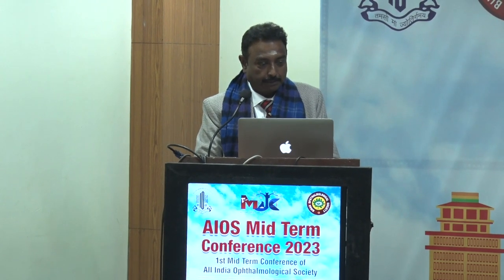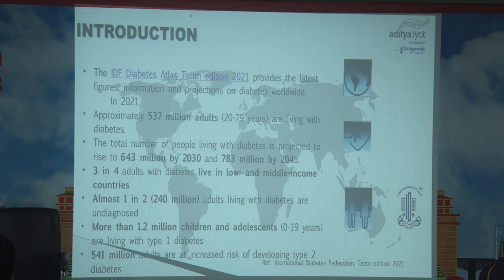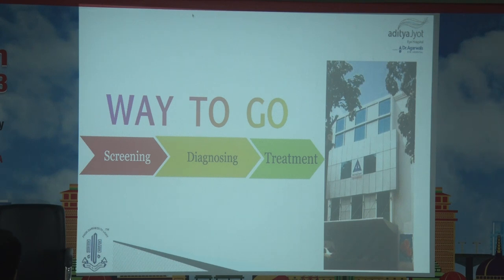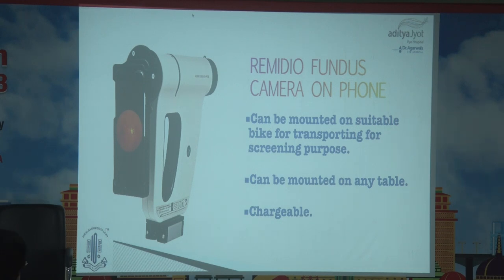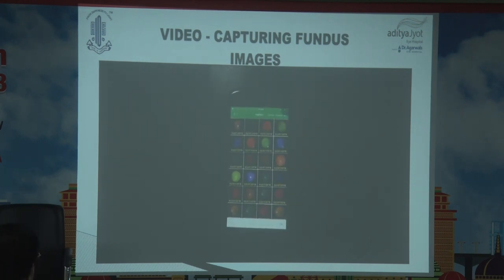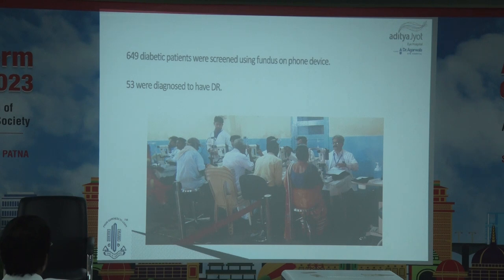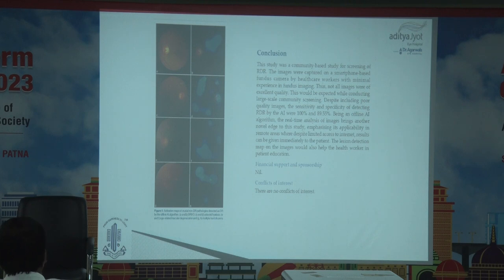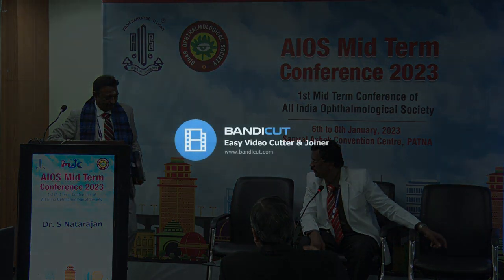AIOCMTC1 2023 GP108 topic Dr S Natarajan Diabetic retinopathy screening using an offline AI system